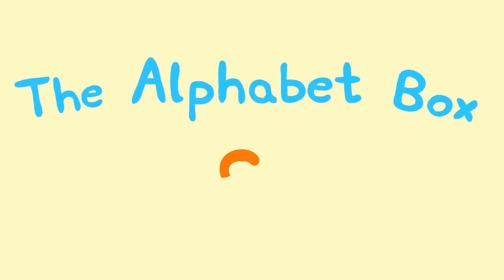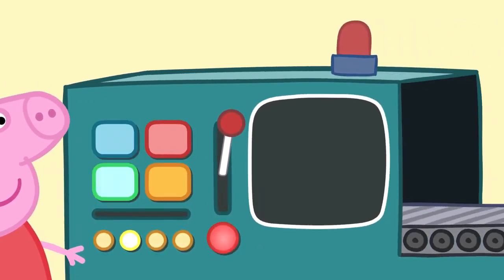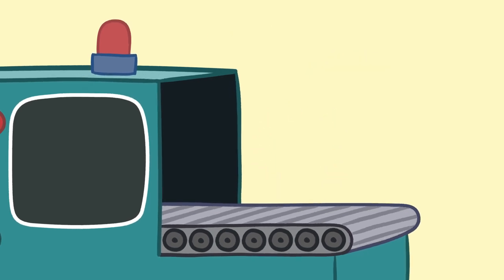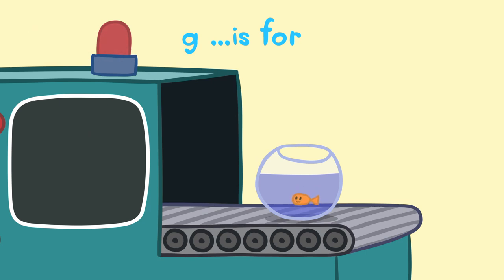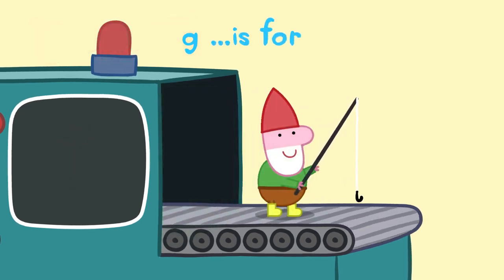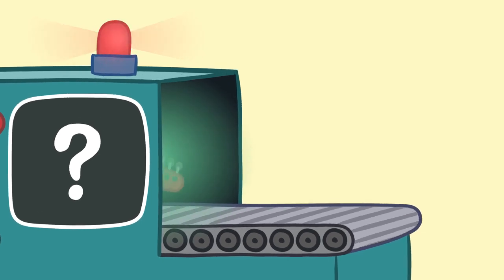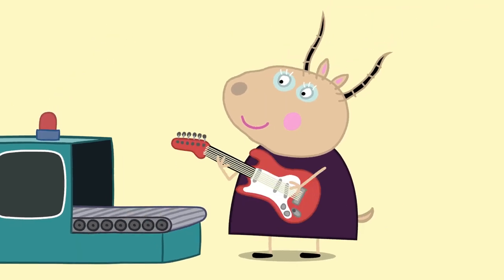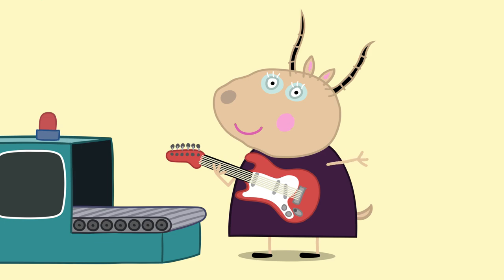Peppa Pig 🔠 Letter G | Learn the Alphabet with Peppa Pig | ABC Letter Boxes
Peppa Pig 🔠  Learn the Alphabet with Peppa Pig | ABC Letter Boxes | Learning Videos for Toddlers  | Learn with Peppa Pig | Learn Alphabet for Toddlers | Learn Alphabet for Kids | ABC alpahbet

Welcome to the Peppa Pig Surprise channel! Peppa Pig Surprise (Learning with Peppa Pig) is a place for learning, fun and games!We have created a world of Peppa with educational learning videos foe toddlers and young kids. Here at Peppa Pig Surprise channel, kids can be happy and smart! Watch Peppa Pig educational videos and learn numbers/counting, shapes and alphabet ABC with Peppa Pig! Looking to be more creative? Here at Peppa Pig Surprise channel you can learn how to draw, paint and colouring with Peppa Pig.